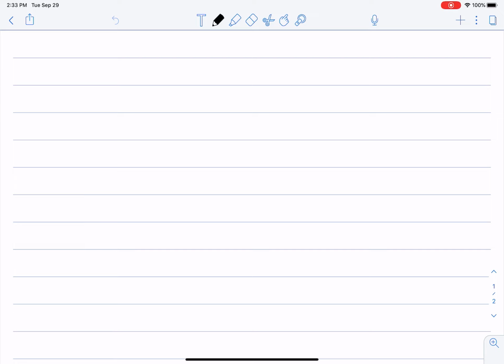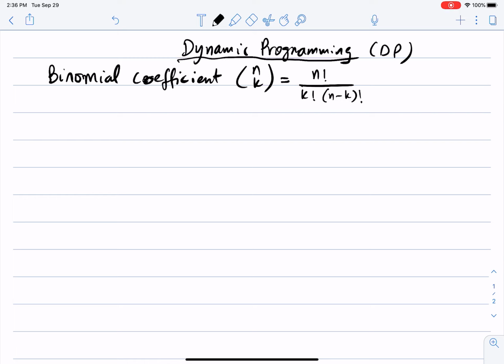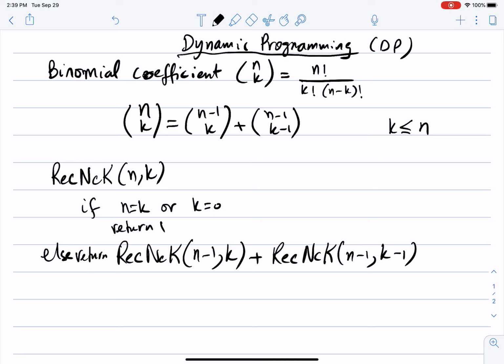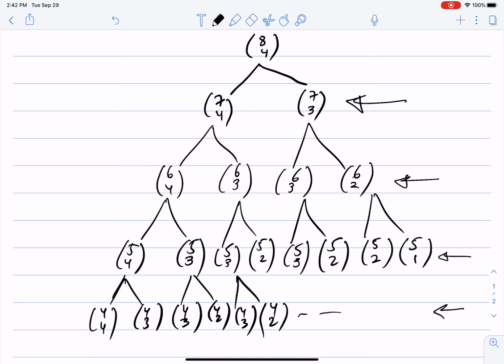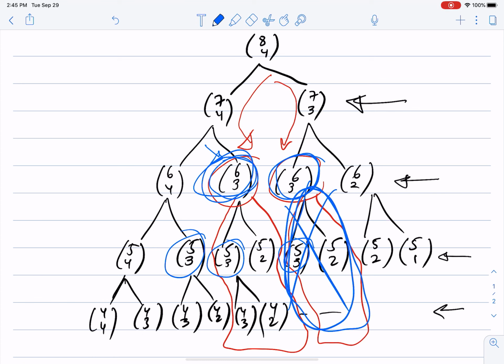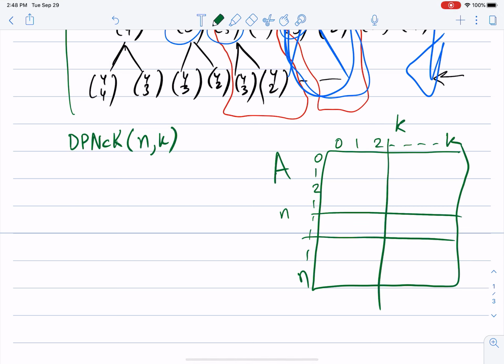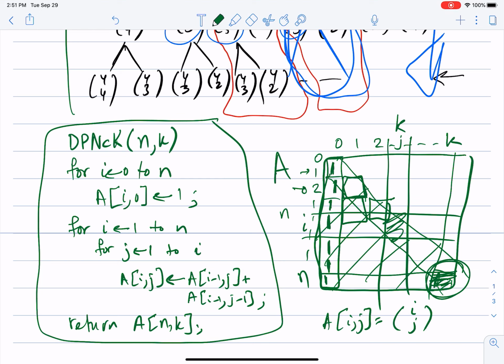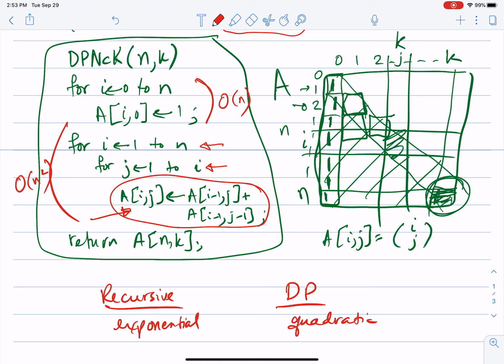Dynamic Programming: Computing Binomial Coefficients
Data Structures and Algorithms :: Video 30 :: Dynamic Programming :: Computing Binomial Coefficients